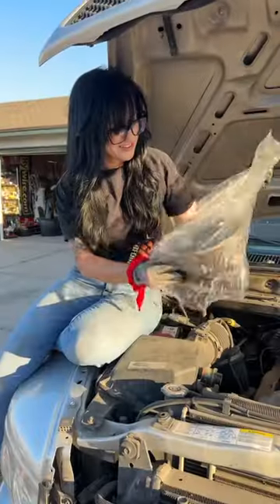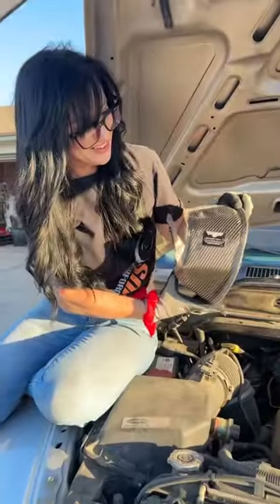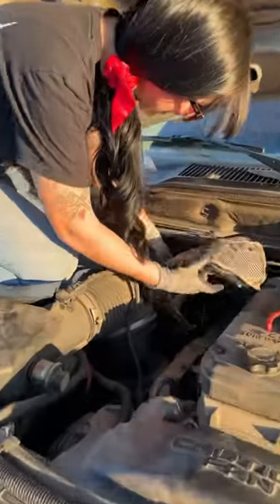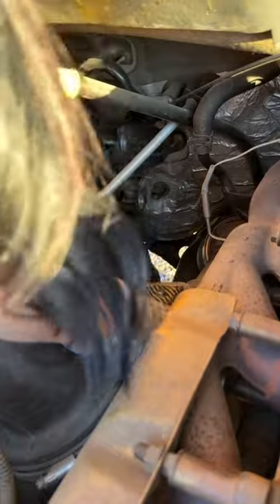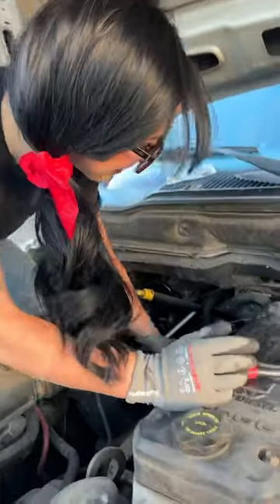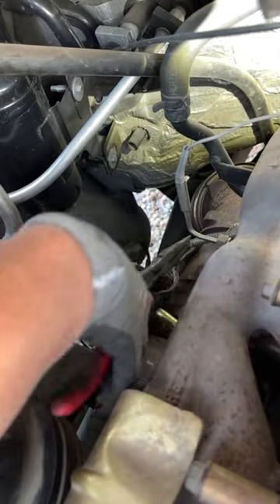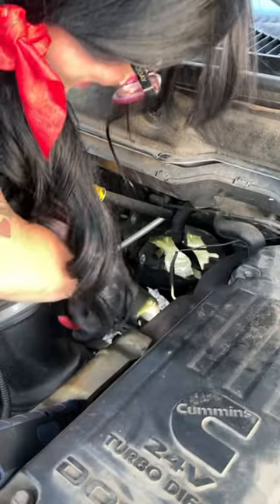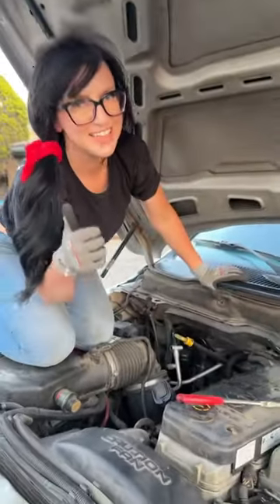Trucks need love too! New turbo blanket for my tow rig